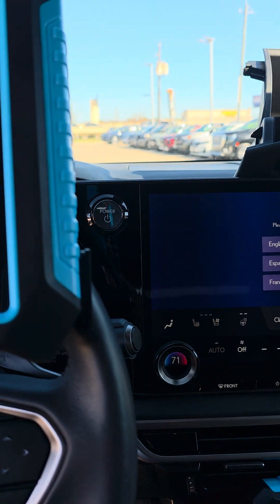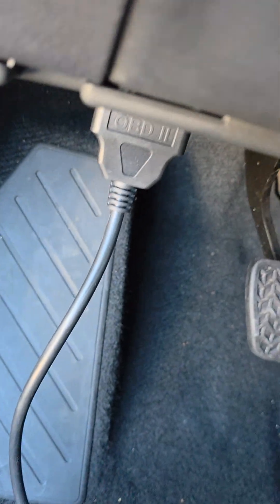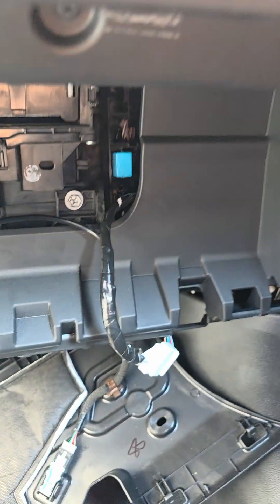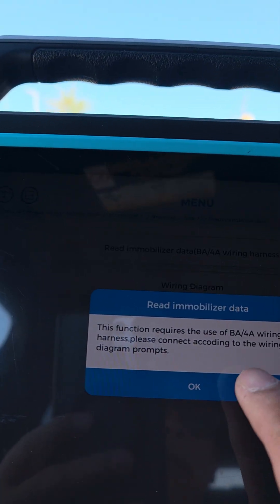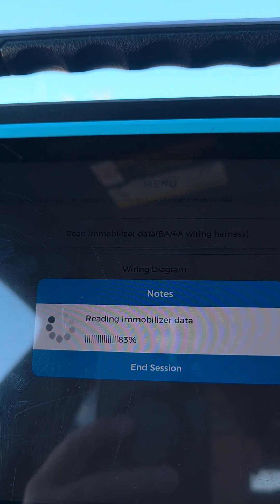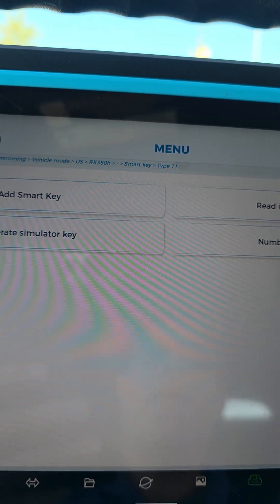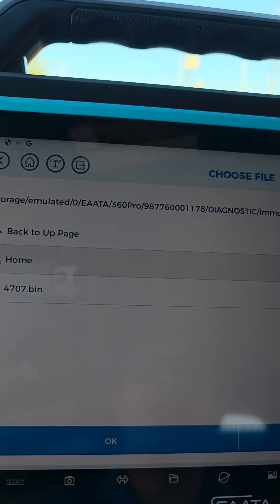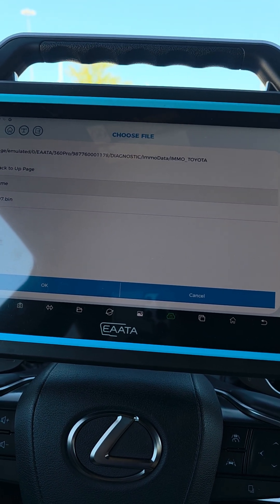2024 Lexus RX350 reading immobilizer data using eaata 360 pro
How to read immobilizer data.
Lexus RX350 reading immobilizer data using eaata 360 pro